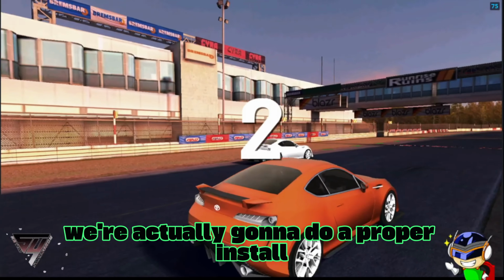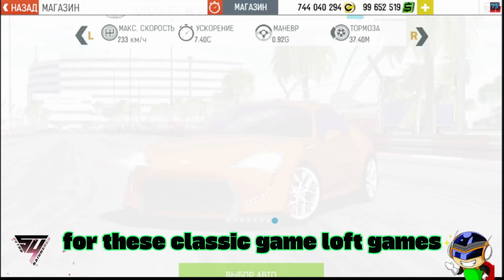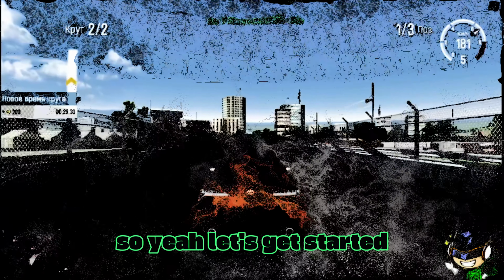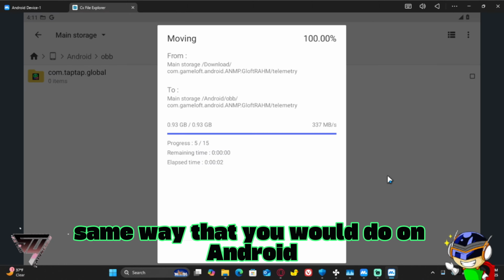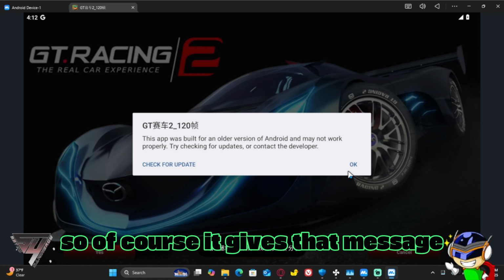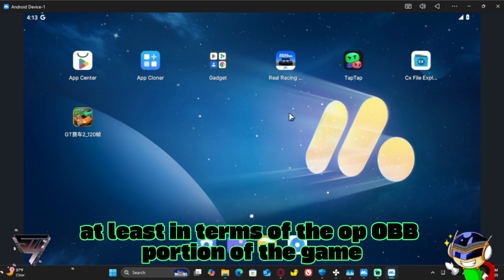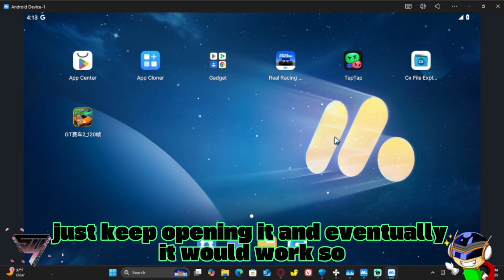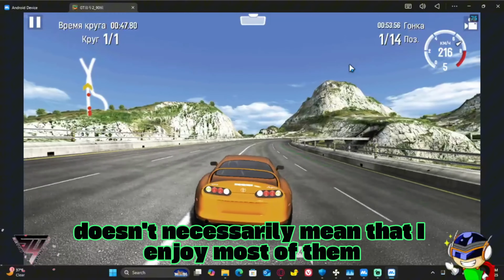GT Racing 2 is Back! MOD APK Setup for Android/Emulator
This is a gt racing 2 Mod Apk tutorial for those who are interested in this magnificent retro android game, gt racing is a gameloft game that was discontinued 2023. Big shoutout to @techj5gamesofficial for the amazing mods as all of them play super well.

0:00 - Intro
1:45 - Install Tutorial
5:00 - Race/Outro

🖥️CPU: i7 11th Gen intel 16 core Processor
🖥️GPU: RTX 3060TI 12GB
🖥️Platform: PC